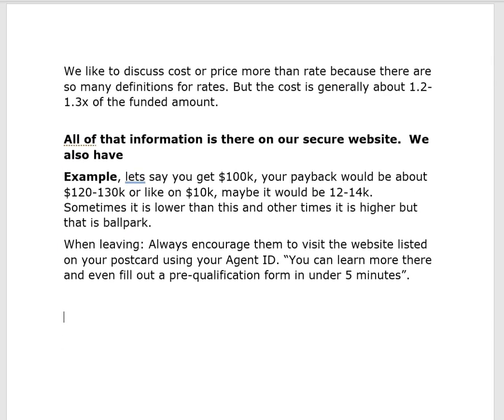David Allen Capital Agent Training | B2B Phone Script 2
Become A David Allen Capital Independent Agent
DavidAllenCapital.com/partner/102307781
B2B Phone Script Template

Hello, I am trying to connect with the person that makes the decisions for your company’s business expansion, or the growth of your company…..can you point me in the right direction?   (anyone who would purchase equipment or launch a marketing campaign).
My name is Terry Brown, I am a Business Capital Agent with David Allen Capital and we are helping many business owners get access to funds to grow their businesses.
We represent providers who love to get funding to small & medium size businesses.
I’m calling you today to introduce myself and to see if I could send some information out to you in case you ever have an opportunity you want to pursue, like expansion or marketing, …or if you are ever in a tight pinch, we can help you out.
The great thing is that we are simple and fast and our providers look at cash flow more than credit scores.
We can actually get a decision as fast as 1-2 days and funding within a week.

If they are curious or ask questions:
You can get from $10,000 to $1,000,000, and again we do this in under a week without any hoops of deep financial inquiries.
We have a very high approval and simple application process.
Hit some of the bullet points from card and actually point to card so they see what is on there...
“I DON’T HAVE A CURRENT NEED FOR ANY CAPITAL”...
That’s fine, no worries, keep us in mind and you never know, an idea might pop up now that you know you could get money to help your business grow.  and if you know of any other business owners, let them know we exist. We’d love to help them out.
“HOW MUCH CAN I QUALIFY FOR WITH YOUR COMPANY?”
Generally it is about what you are doing in monthly sales, and the great thing about David Allen Capital is that all we need is a short one-page application to get started and within a day or so we can have you an offer.
It’s free to apply and there’s no obligation to accept the offer.
“What are the rates?”
We like to discuss cost or price more than rate because there are so many definitions for rates. But the cost is generally about 1.2-1.3x of the funded amount.

All of that information is there on our secure website.  We also have
Example, lets say you get $100k, your payback would be about $120-130k or like on $10k, maybe it would be 12-14k. Sometimes it is lower than this and other times it is higher but that is ballpark.
“You can learn more there and even fill out a pre-qualification form in under 5 minutes”.